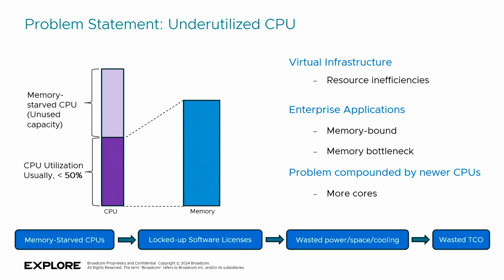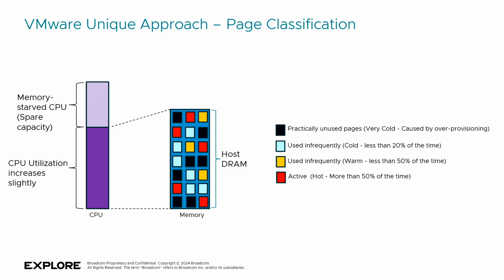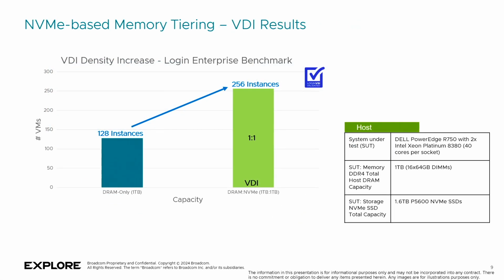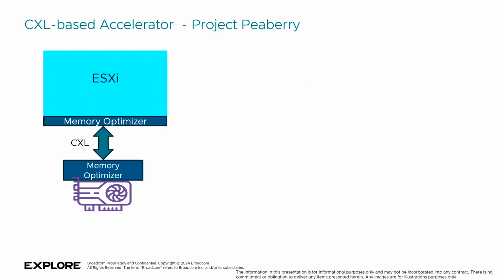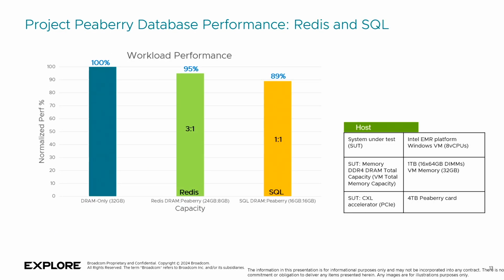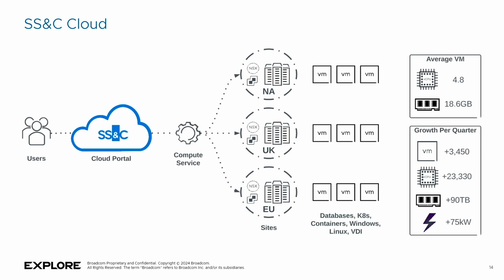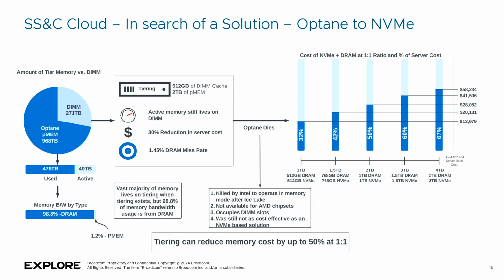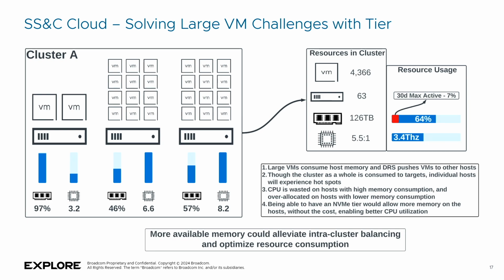Memory Tiering: Power Your Server Infrastructure with Memory Innovations [VCFB1198LV]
VMware by Broadcom is looking closely at customer pain points such as higher costs, underutilized CPUs, and unbalanced memory-CPU ratios. We are working on memory tiering to mitigate these pain points and using its expertise in memory management with prior technologies like VMware vSphere vMotion. We have introduced memory tiering as a tech preview.

In this session, we discuss the customer value proposition, introduce NVMe-based memory tiering and present a performance deep-dive on a variety of workloads (loss of 4 percent, TCO savings up to 45 percent), such as databases and virtual desktop infrastructure (VDI), including how it will help address the customer pain points. We also have a customer (SS&C) present benefits of memory tiering in their environment.

Finally, we will introduce the future direction of memory technologies at VMware, and accelerator-based memory solutions.

Want to stay in the loop on the latest VMware Explore news?